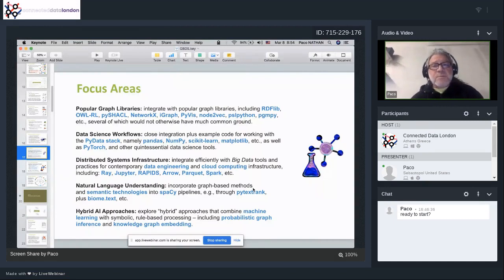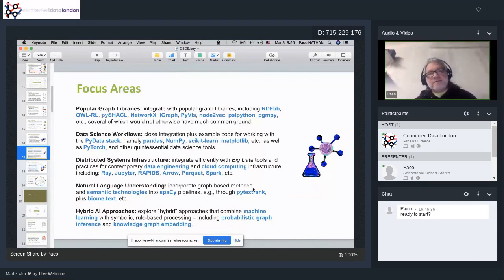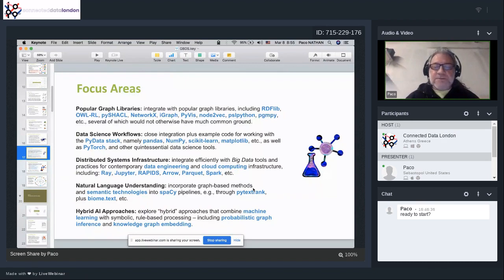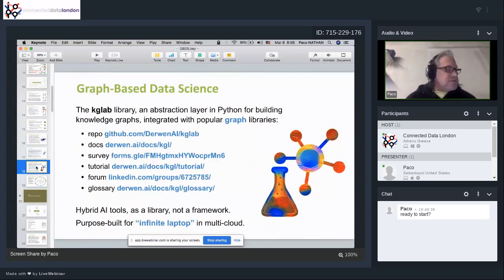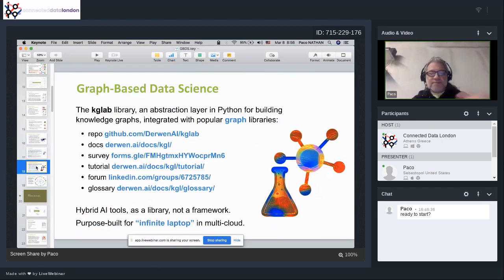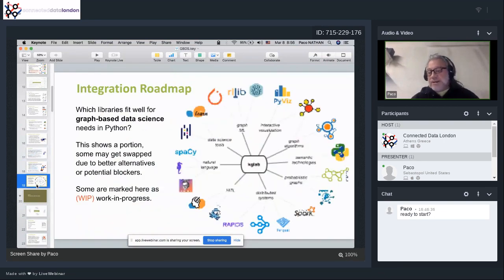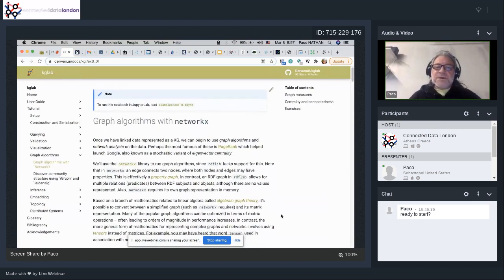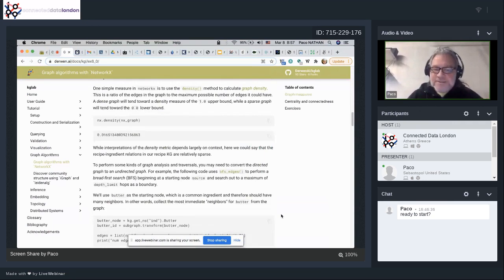Paco Nathan | Graph-Based Data Science Masterclass sneak peek | "Learning with the Machines" Meetup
Graph-Based Data Science Workshop

Python has excellent libraries for working with graphs which provide: semantic technologies, graph queries, interactive visualizations, graph algorithms, probabilistic graph inference, as well as embedding and other integrations with deep learning.

However, almost none of these have integration paths other than writing lots of custom code, and most do not share common file formats. Moreover, few of these libraries integrate effectively with popular data science tools (e.g., pandas, scikit-learn, PyTorch, spaCy, etc.) or with popular infrastructure for scale-out (Apache Spark, Ray, RAPIDS, Apache Parquet, fsspec, etc.) on cloud computing.

This workshop uses kglab – an open source project that integrates RDFlib, OWL-RL, pySHACL, NetworkX, iGraph, pslpython, node2vec, PyVis, and more – to show how to use a wide range of graph-based approaches, blending smoothly into data science workflows, and working efficiently with popular data engineering practices.

The material emphasizes hands-on coding examples which you can reuse; best practices for integrating and leveraging other useful libraries; history and bibliography (e.g., links to primary sources); accessible, detailed API documentation; a detailed glossary of terminology; plus links to many helpful resources, such as online "playgrounds".

Meanwhile, overall we keep a practical focus on use cases.

- Audience -

- Python developers who need to work with KGs
- Data Scientists, Data Engineers, Machine Learning Engineers
- Technical Leaders who want hands-on KG implementation experience
- Executives working on data strategy who need to learn about KG capabilities
- People interested in developing personal knowledge graphs
- Key Takeaways
- Hands-on experience with popular open source libraries in Python for building KGs, including rdflib, pyshacl, networkx, owlrl, pslpython, and more.
- Coding examples that can be used as starting points for your own KG projects
- How to blend different graph-based approaches within a data science workflow to complement each other's strengths: for data quality checks, inference, human-in-the-loop, etc.
- Integrating with popular data science tools, such as pandas, scikit-learn, matplotlib, etc.
- Graph-based practices that fit well with Big Data tools such as Spark, Parquet, Ray, RAPIDS, and so on

- Prerequisites -

Some coding experience in Python (you can read a 20-line program)
Interest in use cases that require knowledge graph representation
Additionally, if you've completed Algebra 2 in secondary school and have some business experience working with data analytics – both can come in handy.

- Preparation -

Install required libraries using pip or conda
Install JupyterLab

- Outline -

1..Sources for data and controlled vocabularies: using a progressive example based on a Kaggle dataset for food/recipes
2. KG Construction in rdflib and Serialization in TTL, JSON-LD, Parquet, etc.
3.Transformations between RDF graphs and algebraic objects
4. Interactive Visualization with PyVis
5. Querying with SPARQL, with results in pandas
6. Graph-based validation with SHACL constraint rules
7.Graph Algorithms in networkx and igraph
8. Inference based on semantic closures
9. Inference and data quality checks based on probabilistic soft logic
10. Embedding (deep learning) for data preparation and KG construction

Learning with the Machines" Connected Data London. 2 days of Presentations, Masterclasses, and Community interaction